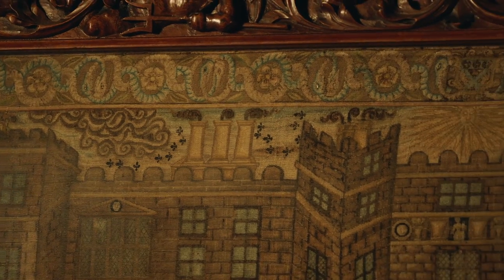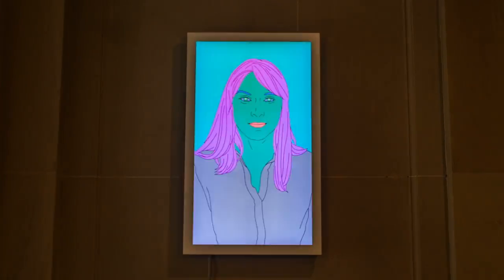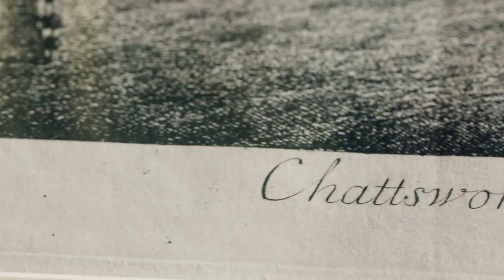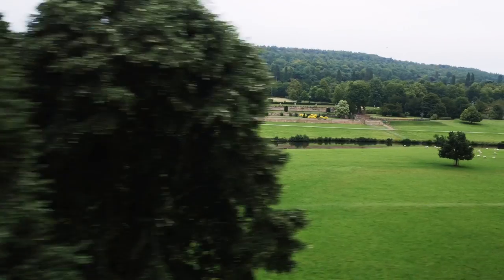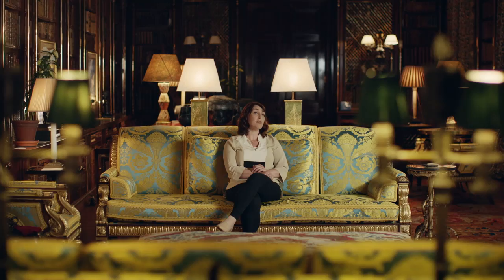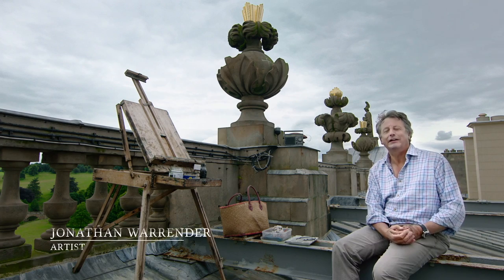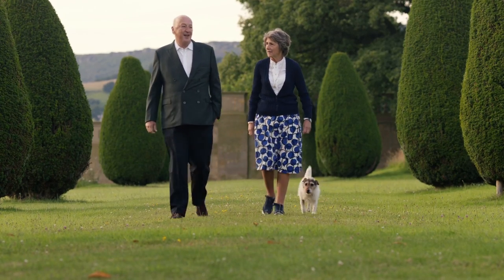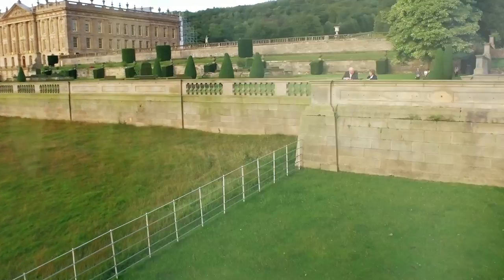Treasures from Chatsworth, Episode 5: The Needlework of Elizabethan Chatsworth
A rare depiction of the original Chatsworth House from around 1550 provides a vital connection to the past.

WeChat: sothebyshongkong